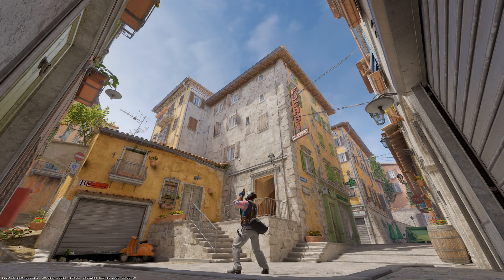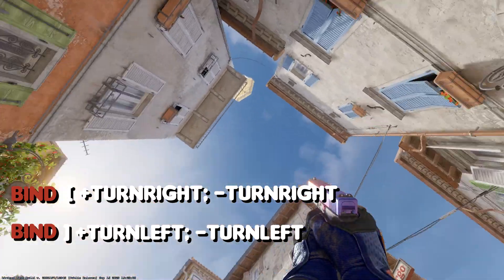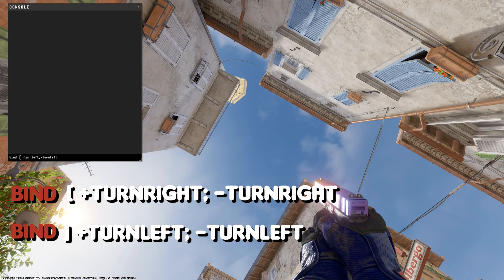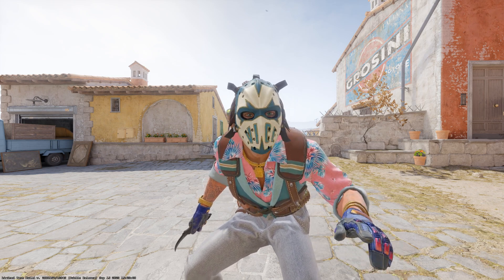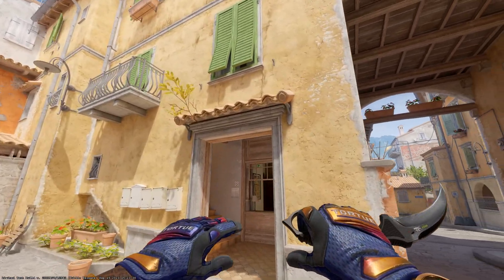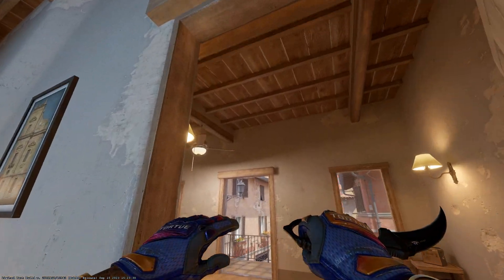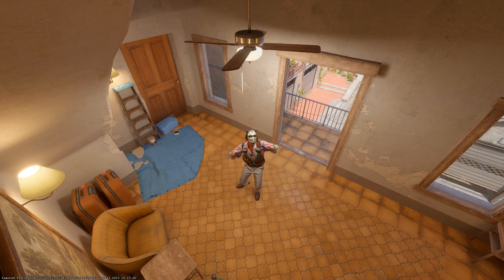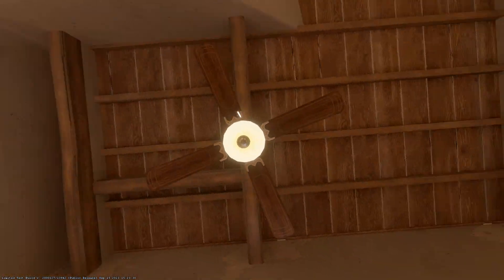CS2 - How to use TURN BINDS (+right/+left) ⚙️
CS2 Commands: How to use Turn binds ie. +left / +right from CS:GO

A lot of commands from CS:GO Differ in CS2, Todays video is focusing on turn binds and shocking secret of them in CS2!

Commands & how to use them!  ⚙️
Turn binds left & right: ⬅️➡️
+turnleft | This will allow you to rotate left  ⬅️
-turnleft | This will stop you rotating left  ⬅️
+turnright | This will allow you to rotate right  ➡️
-turnright | This will stop you rotating right  ➡️
Turn binds toggle on/off: ↪️↩️
bind *key* +turnleft;-turnleft ↩️
bind *key* +turnright;-turnright ↩️

⏱️Timestamps⏱️
Intro 0:00
+left / +right from CSGO 0:06
The command & binds +turnright / +turnleft 0:10
Rotate forever 0:27
The tragic secret of CS2 turn binds 0:35
Fans not longer match rotational speed 0:43